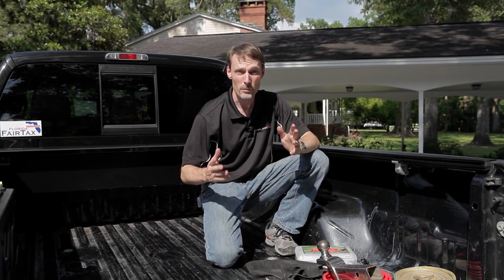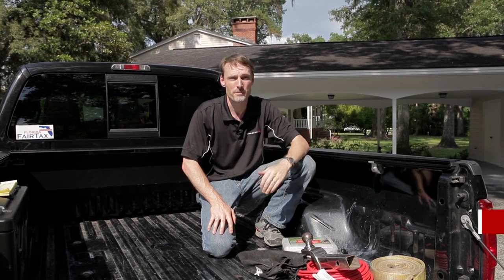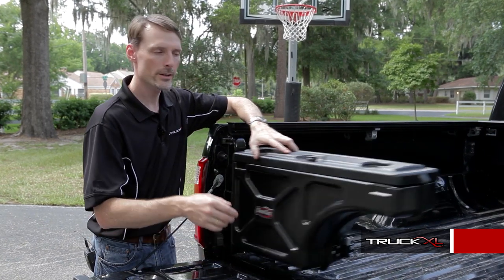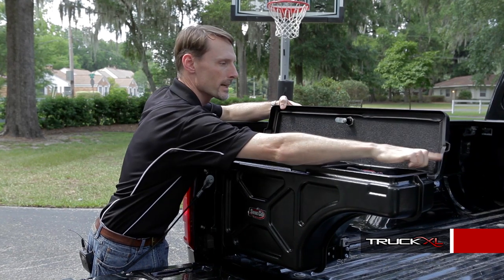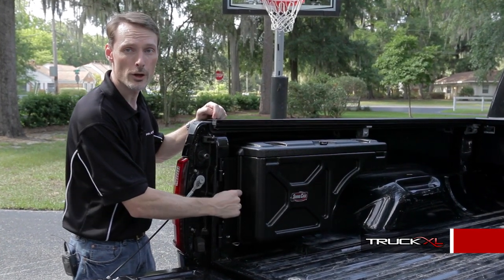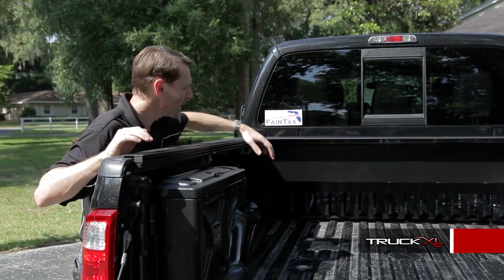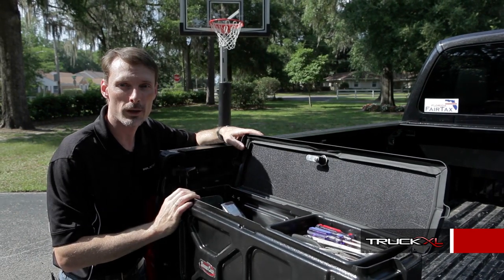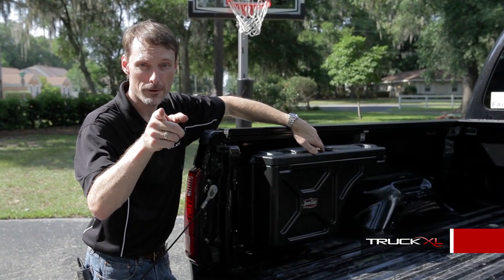UnderCover Swing Case Review - Tool Box, Ice Box - AutoCustoms.com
The Undercover Swing Case will work with many types of tonneau covers but not all of them. It is a very convenient tool box or ice box or whatever you need it for.